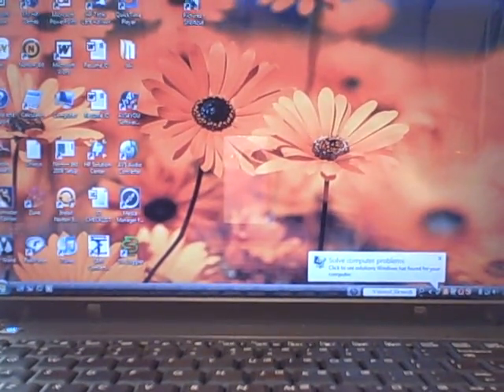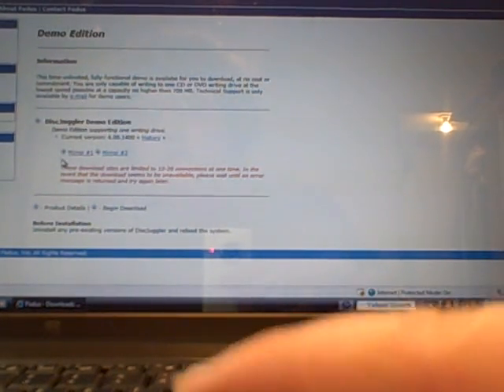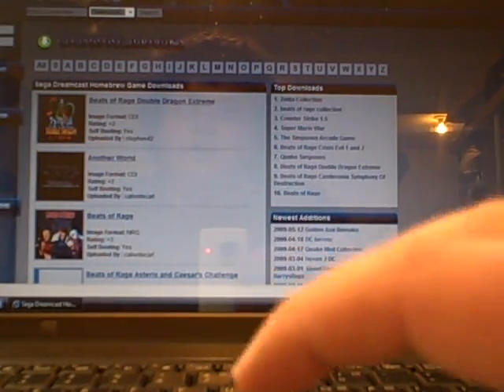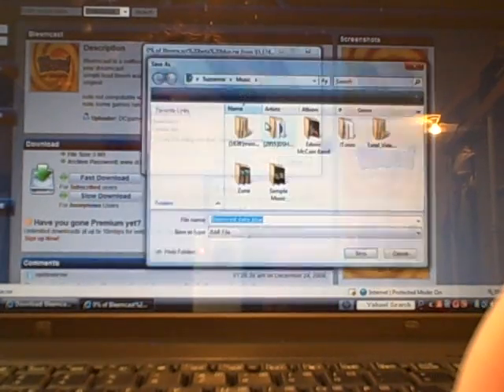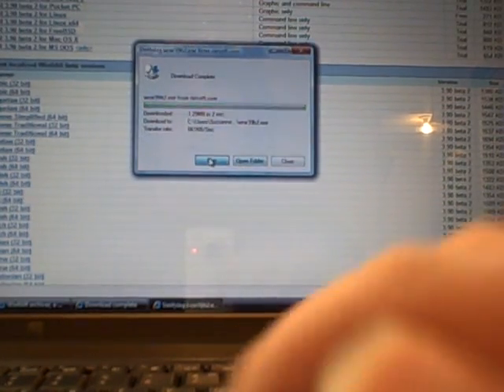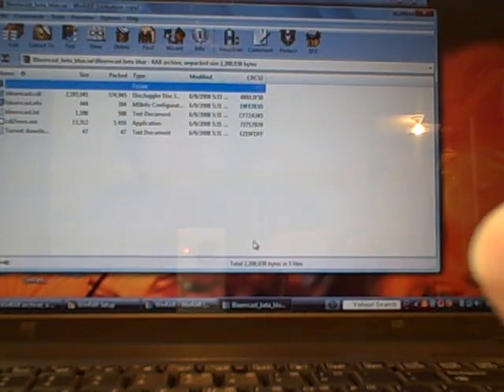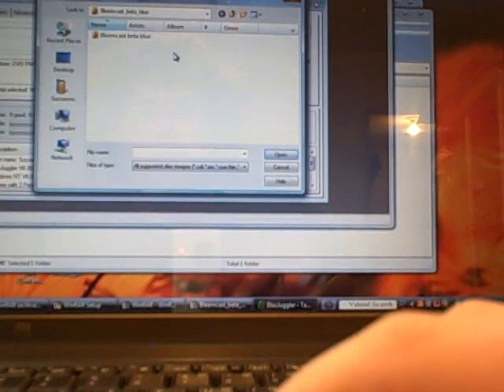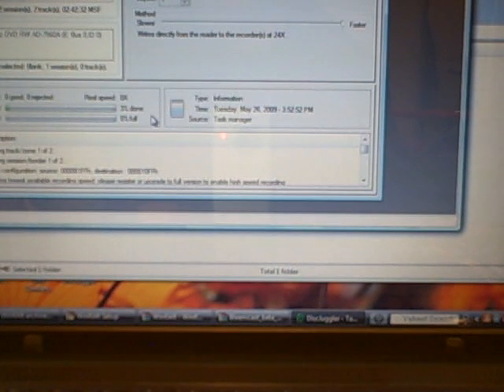burning dreamcast iso games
how to burn games using discjuggler